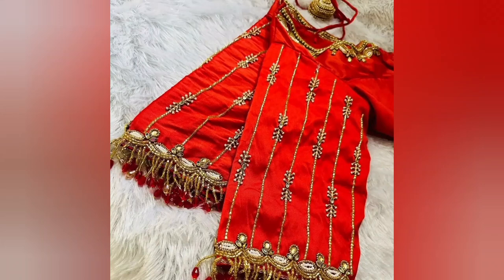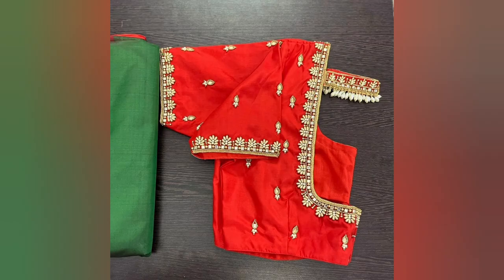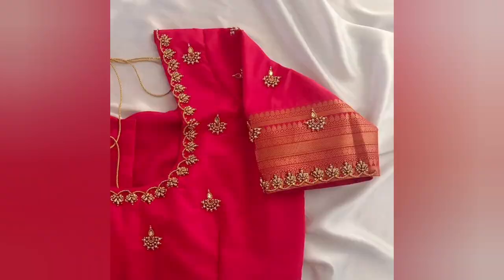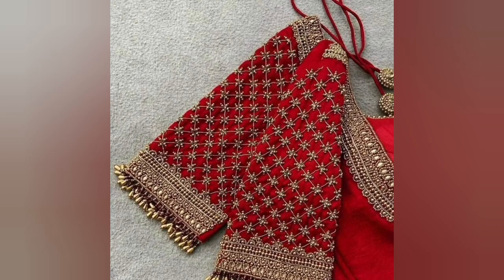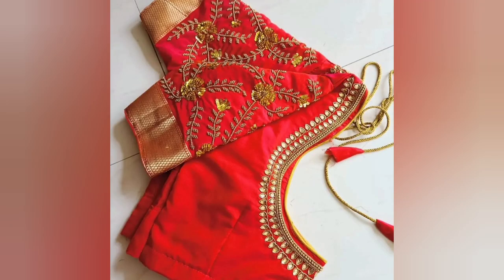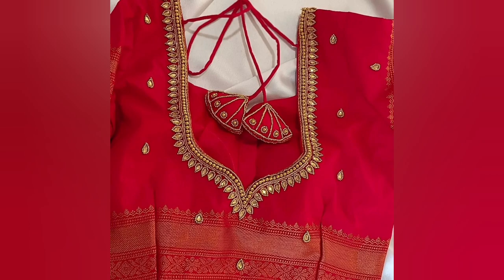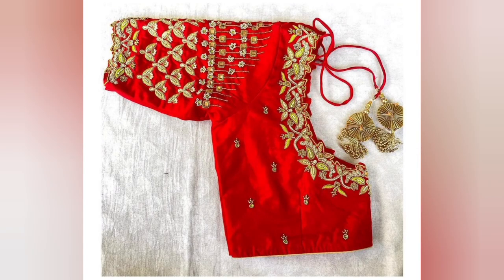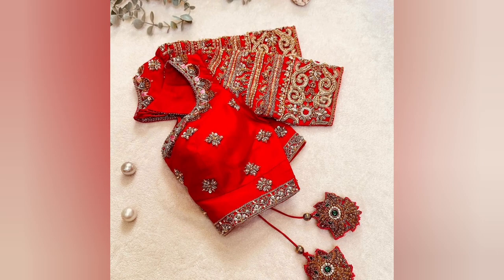Latest Blouse Design 2024/Aari Work Blouse Sleeve Design/Blouse Back neck Design|New Blouse Design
Maggam work blouse 1000 to 2000 rupees

bridal blouse
Trendy saree blouse